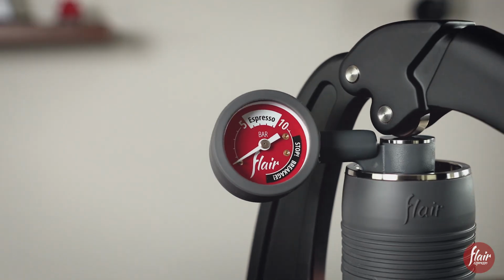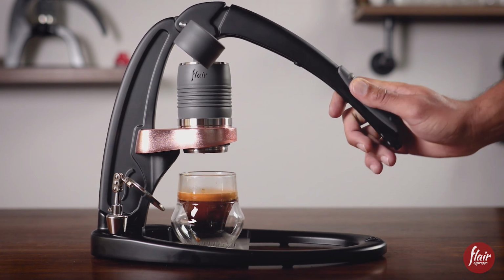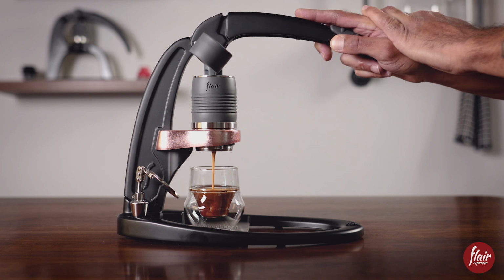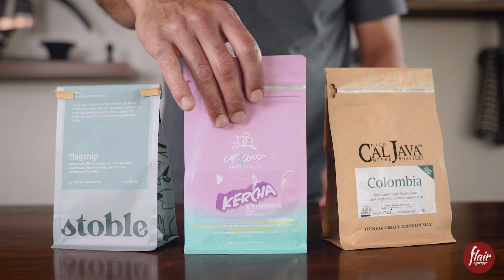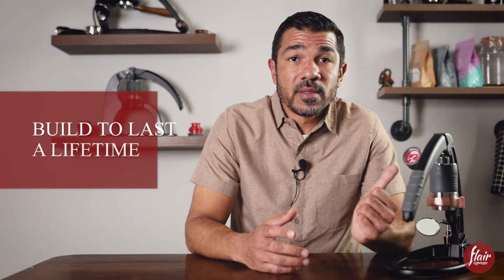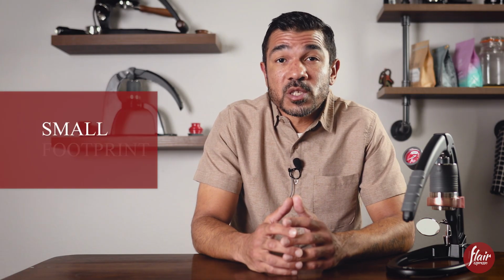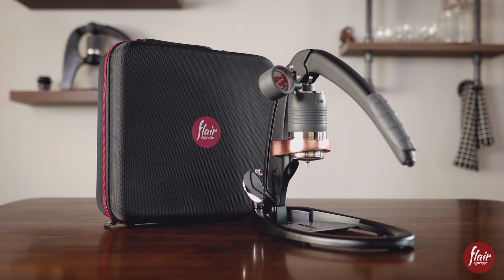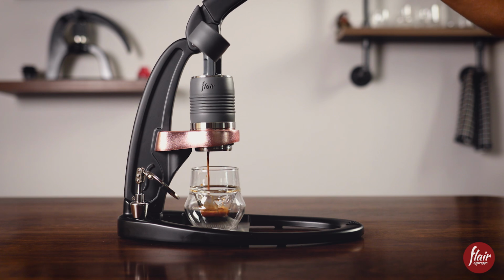Brewing Espresso at Home with the Flair PRO3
Are you an espresso enthusiast looking to elevate your home espresso brewing experience? If you crave rich, flavorful espresso and enjoy a hands-on approach, then using a manual espresso machine, with a lever, might be the perfect option for you.

Today, we’re going to take a look at manual espresso brewing, what it is, and why it might be right for you. We’ll use the recently launched Flair PRO 3 manual espresso machine, which could be the perfect addition to your home coffee bar. Let’s take a dive into why manual espresso is great for any home barista, and why the Flair PRO 3 in particular is a great place to start.

Chapters
0:00 - 0:20 Intro
0:20 - 1:00 Fully Manual Lever-Based Espresso
1:00 - 1:45 Full Control over Brew Variables
1:45 - 2:10 Built to Last a Lifetime
2:10 - 2:34 Compact Footprint
2:34 - 3:03 Quick, Simple Espresso Workflow
3:03 - 3:22 Outro